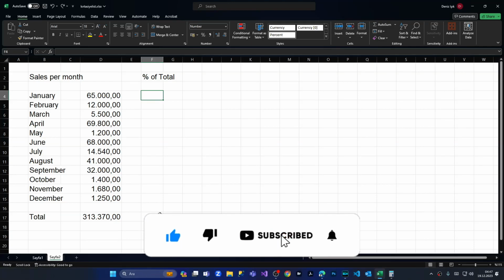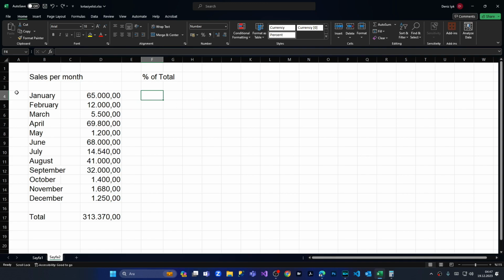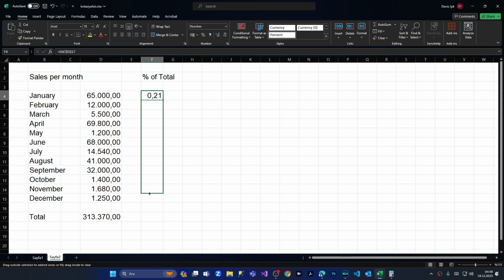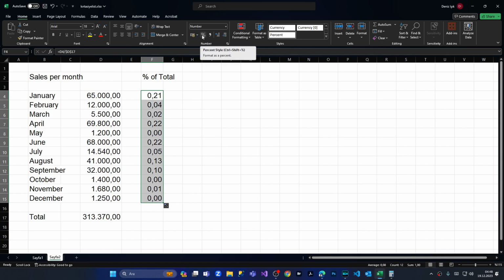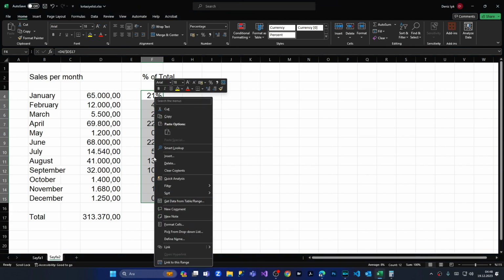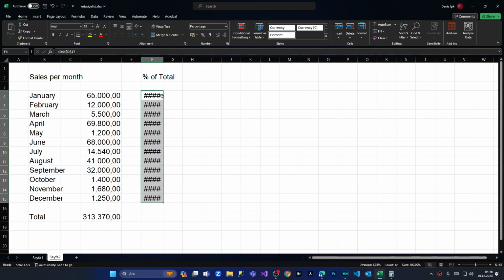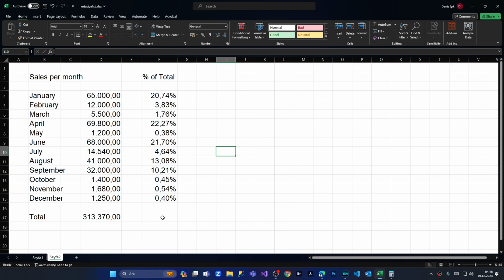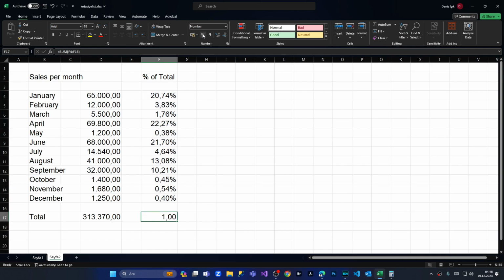How to Calculate Percentage of Total in Excel